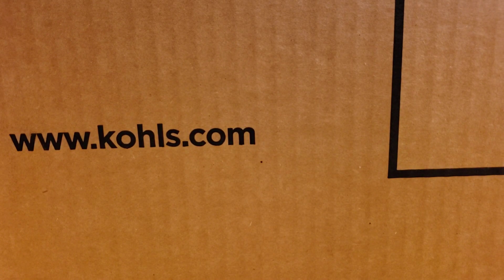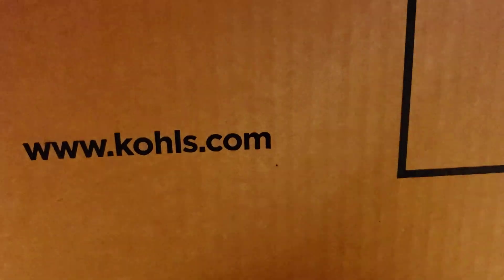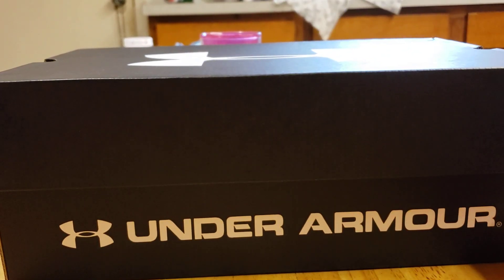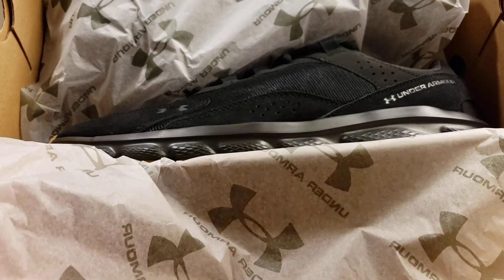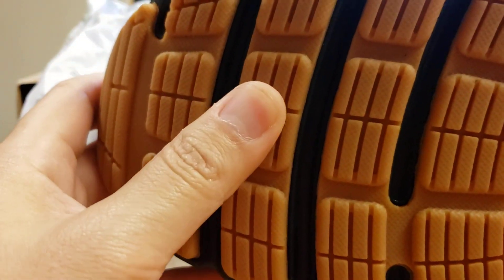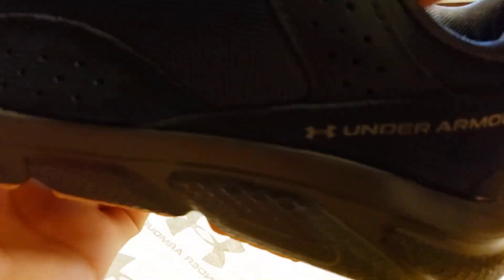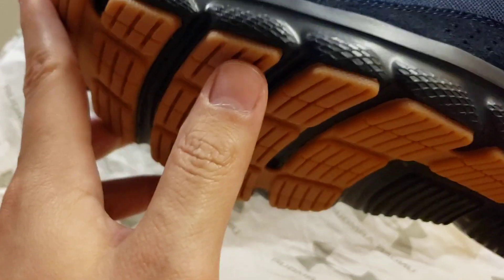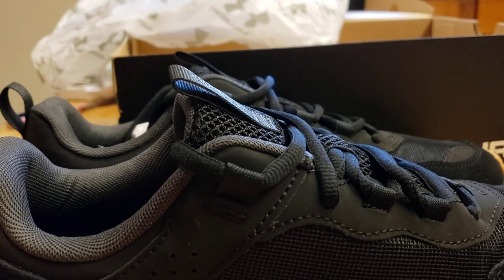Unboxing: underarmor charged assert shoes